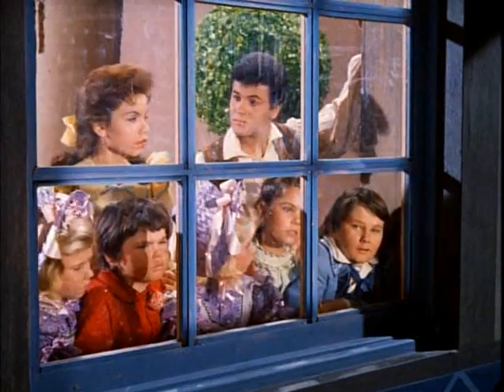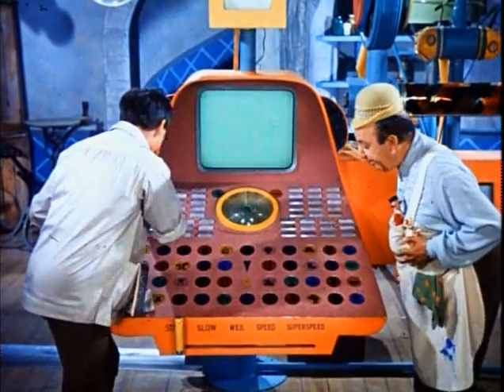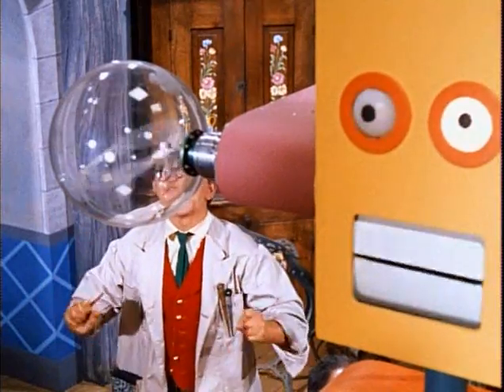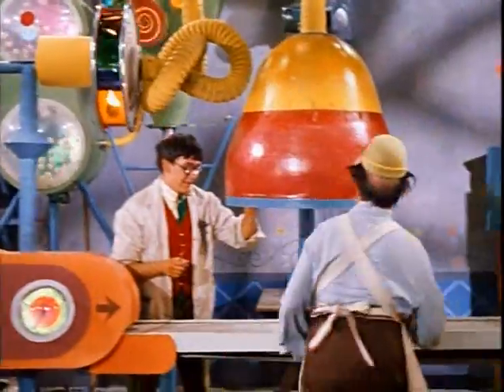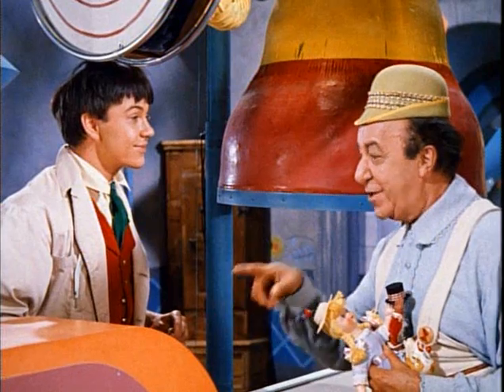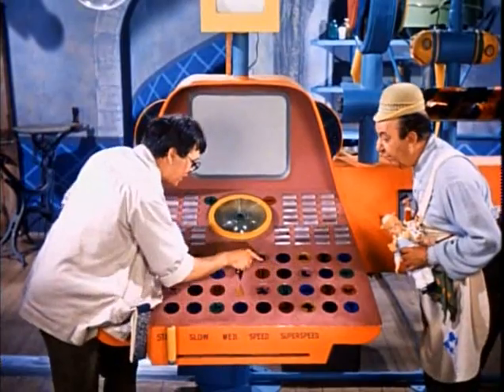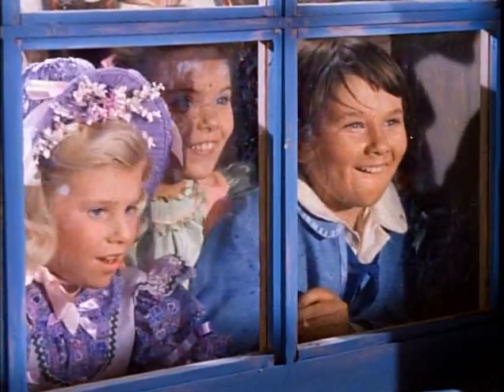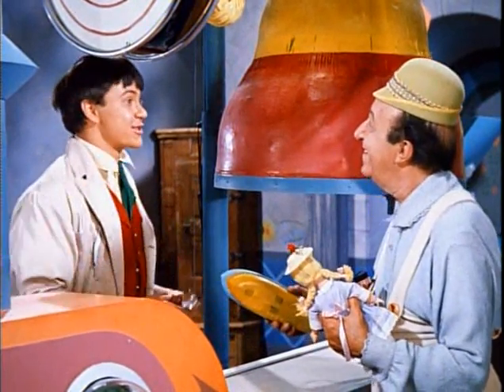My New 3D Printer!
Ok, not really. Part of the toy machine scene from 1961 "Babes in Toyland".